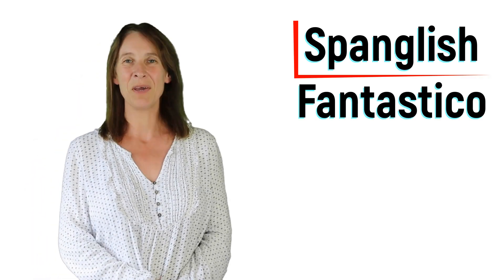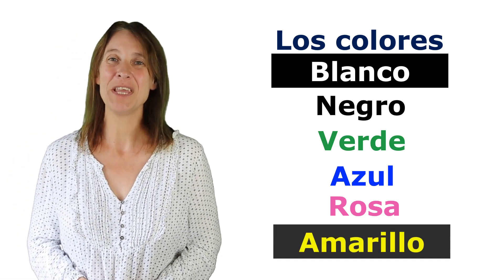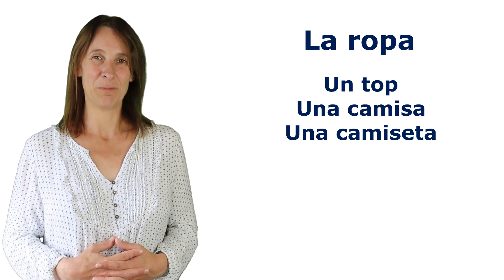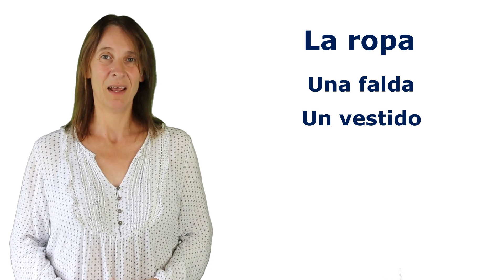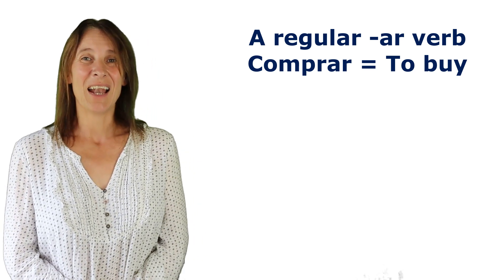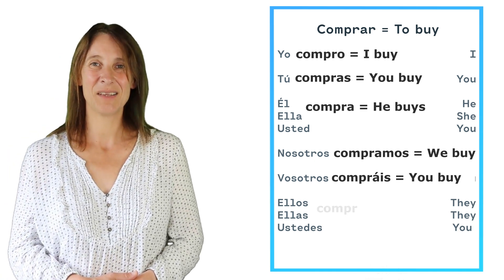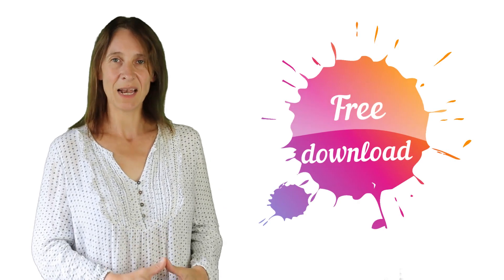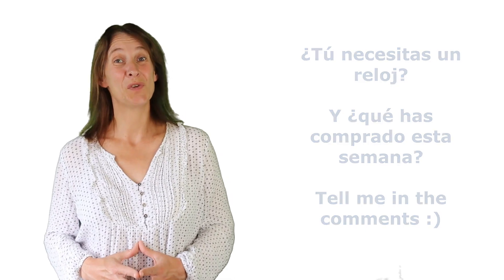Clothes in Spanish. Techniques for learning Spanish with Duolingo Section 1 Unit 6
Enjoy your lesson!  Let me know any questions or feedback in the comments.
Journaling prompts in English and Spanish: FREE PDF.

Books for Sale

My Spanish Duolingo Diary (Unoffical)

Spanglish for your holiday
Jokes to help you learn Spanish

Learn Spanish in a week
Spanglish Fantastico

A Spanish Phrasebook for Educators
Pedro Rabbit